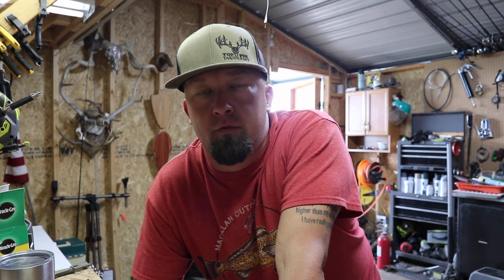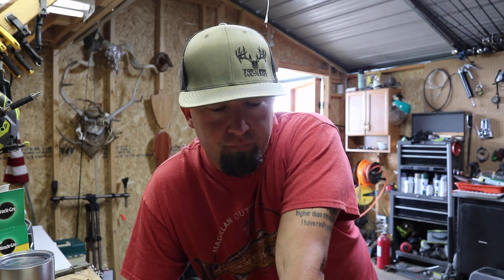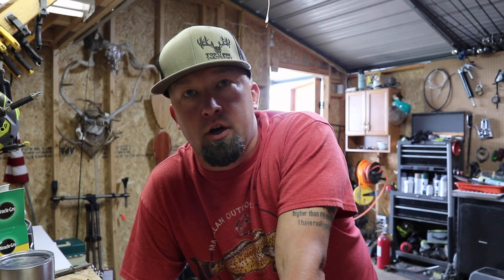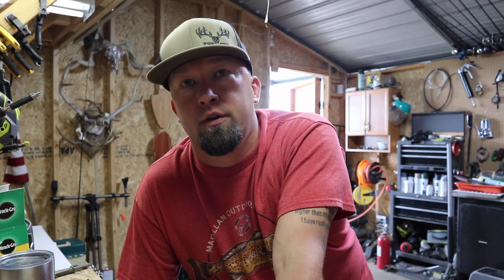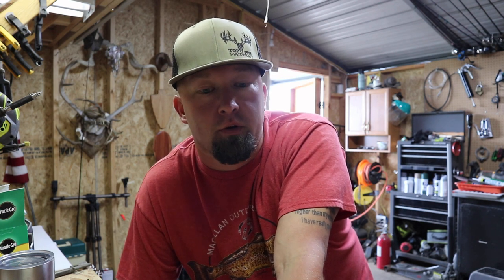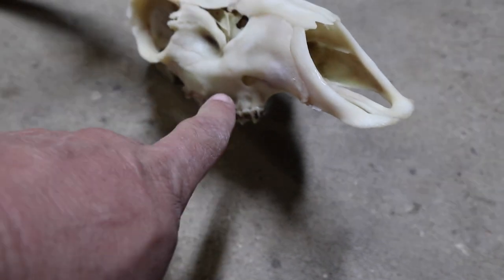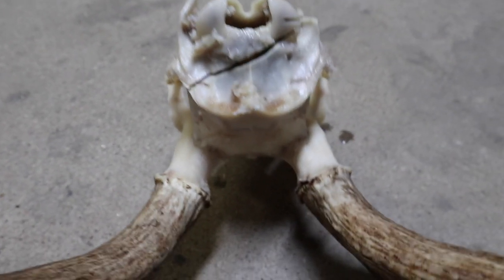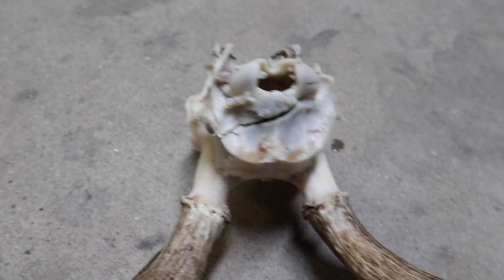Do Your Own Skull Mount!! - DIY - How To Euro Mount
In this video we take you through our entire process of doing a Skull Mount, also refereed to as a Euro Mount or European Mount.